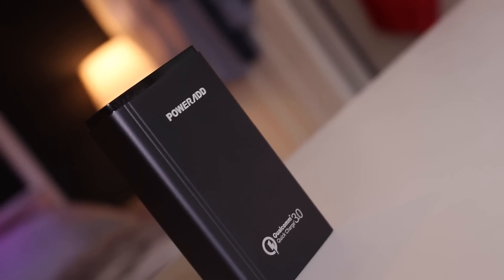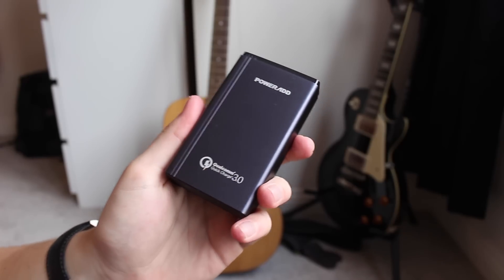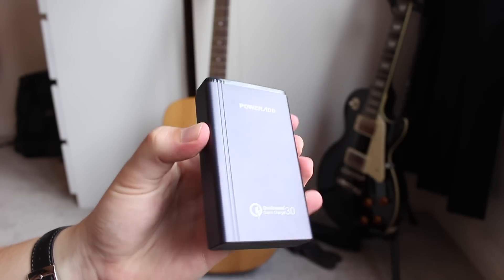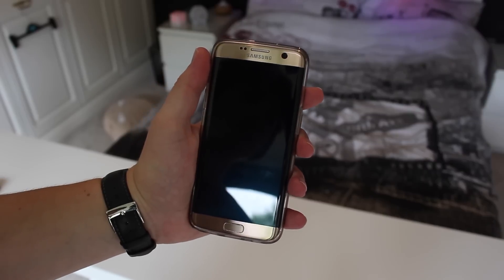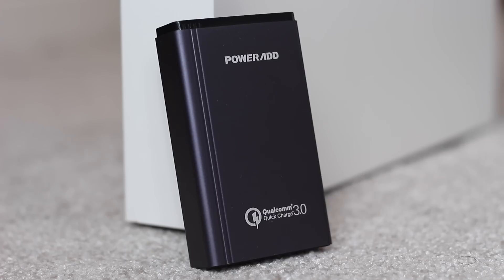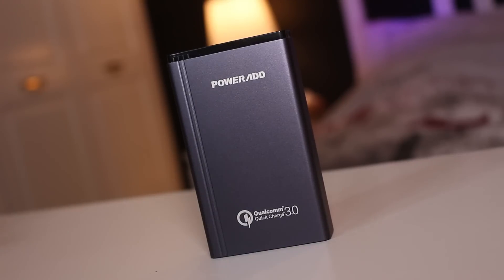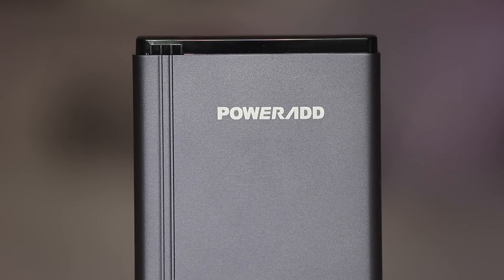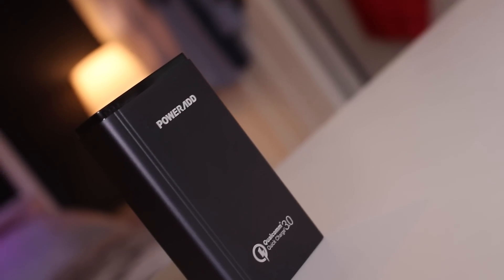Qualcomm Quick Charge 3.0 10,050 mAh Power Bank by PowerAdd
The PowerAdd power bank is a fast charging battery pack for charging up your smartphones and supports Qualcomm quick charge 3.0. Refill the battery of enabled devices up to 4X faster than with conventional charging. Charge compatible devices up to 80% in 35 minutes. LG 18650 Li-ion battery cell and multi-protect system provide complete secure; Automatic shutdown if a short circuit or overload output occurred while unit is charging.